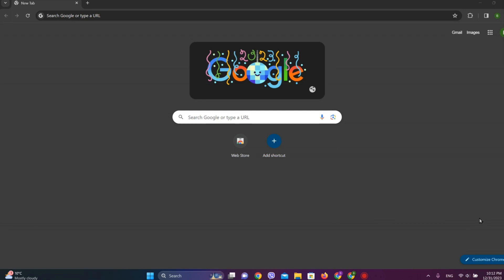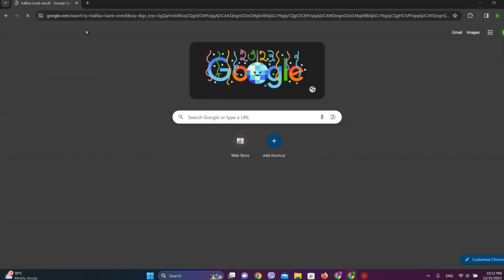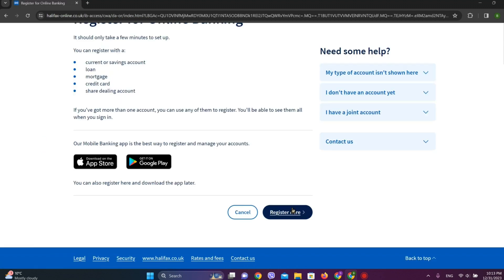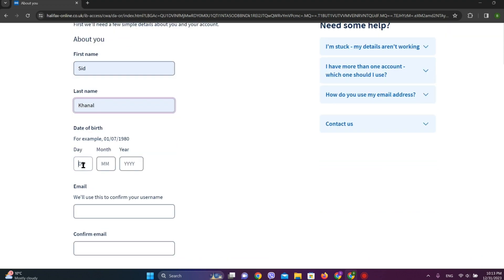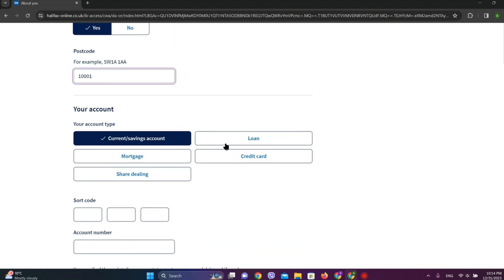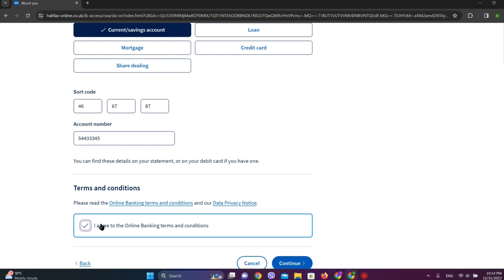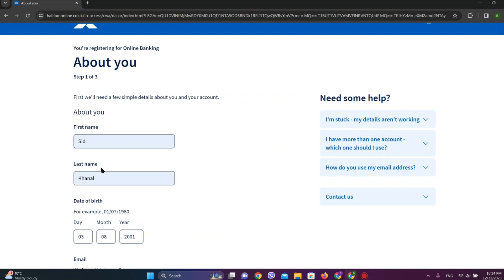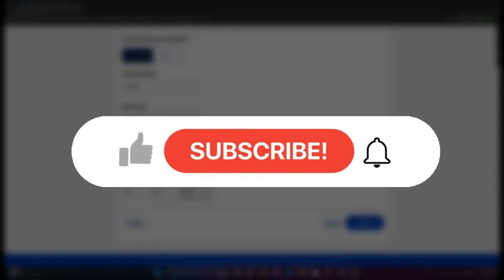How To Enroll Halifax Bank Online Banking Account (2024)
Learn the exact steps on how to enroll on halifax bank online banking. Make sure you watch the video till the end for better assistance.